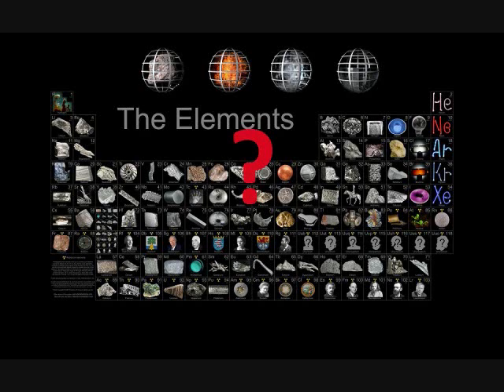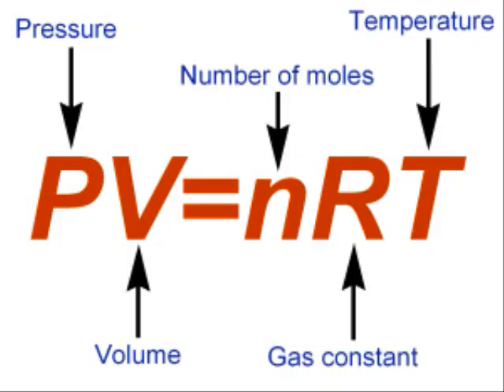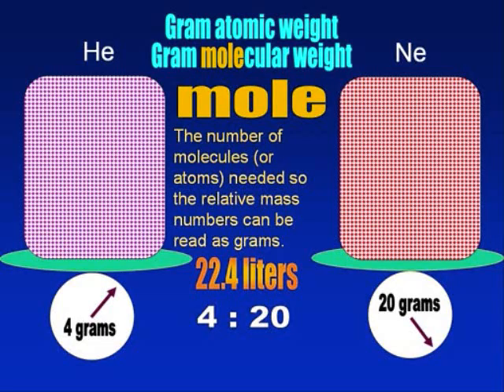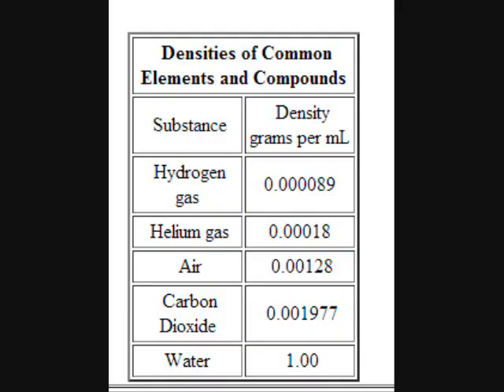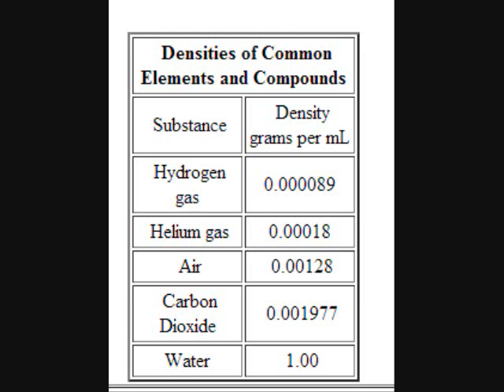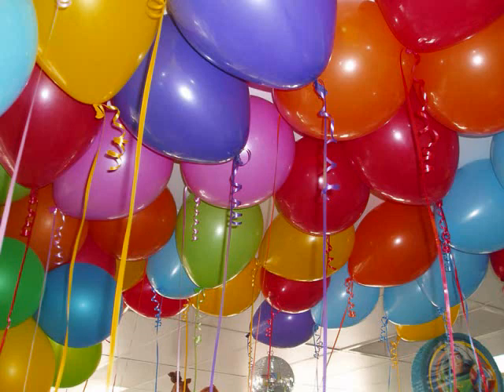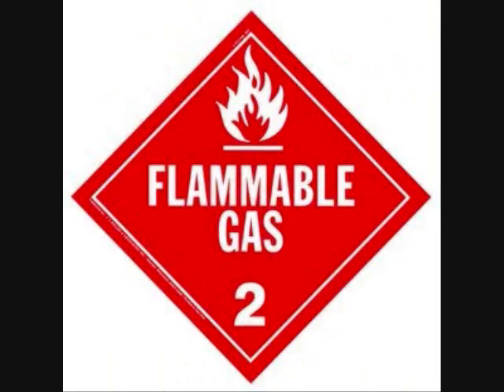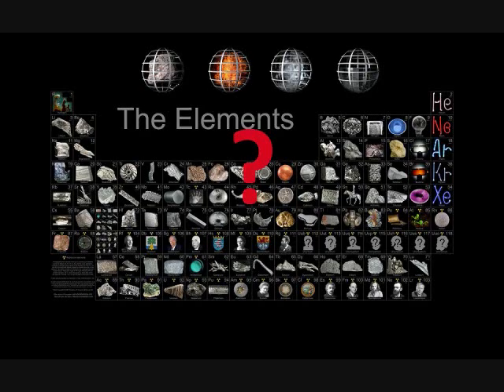Hydrogen and Helium-The Density of Gases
In this video we examine why helium floats in air and why, even though hydrogen is lighter, helium is more commonly used to provide a buoyant force.